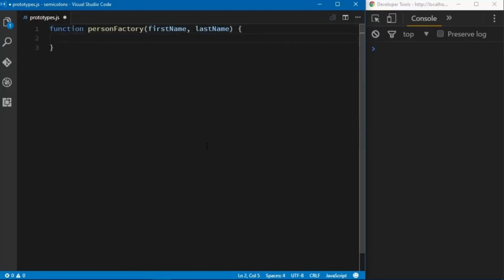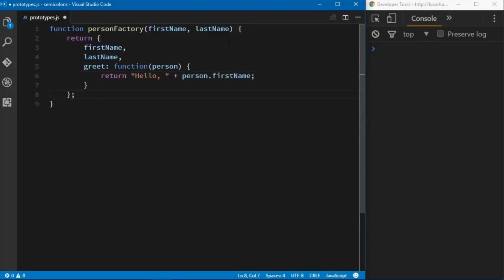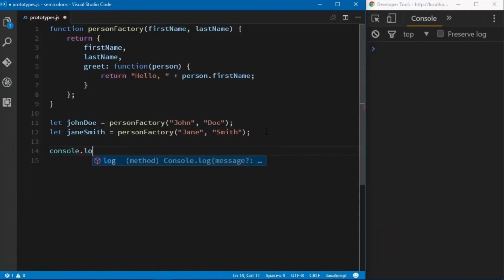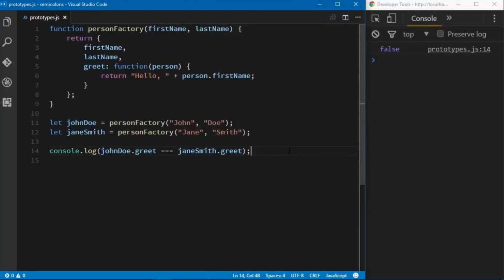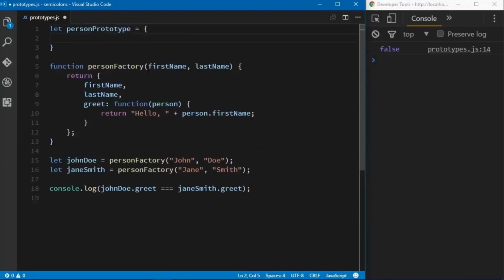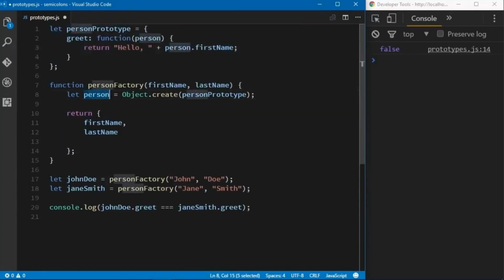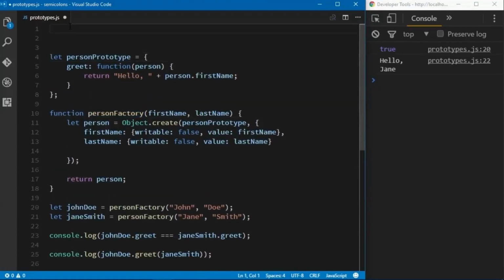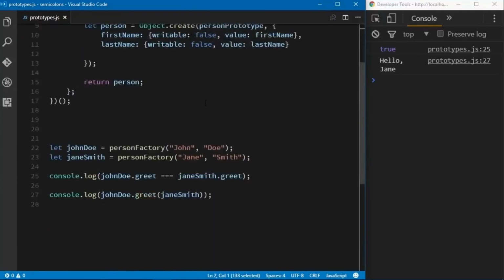What are the JavaScript best practices for beginners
JavaScript best practices for beginners